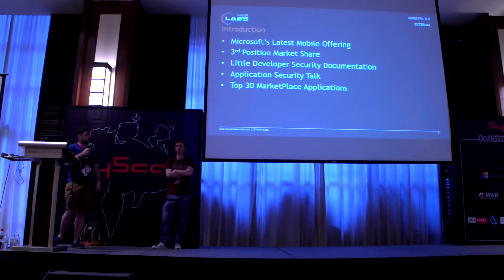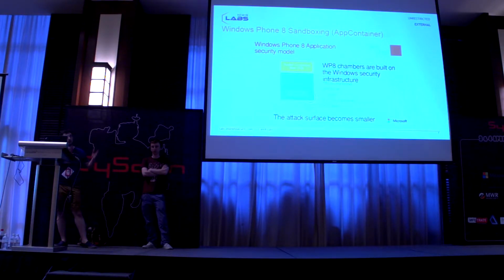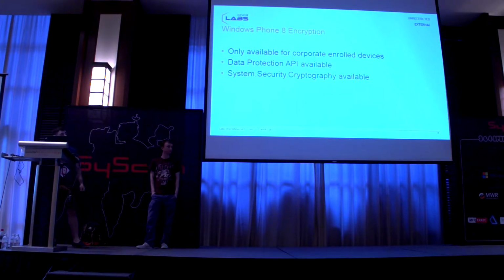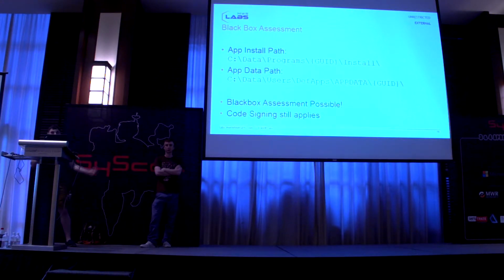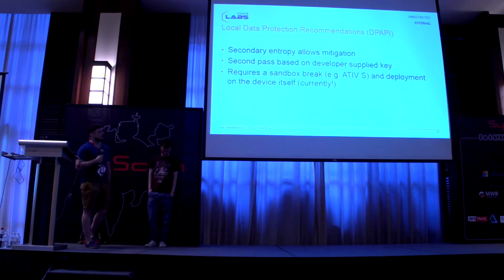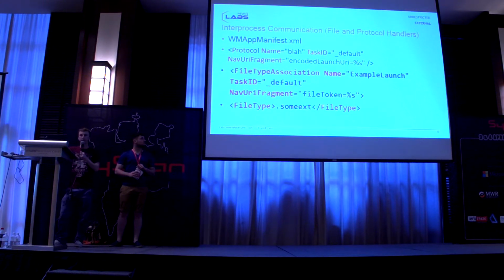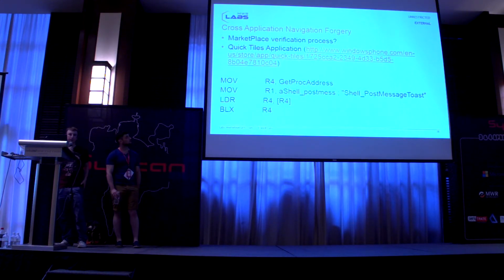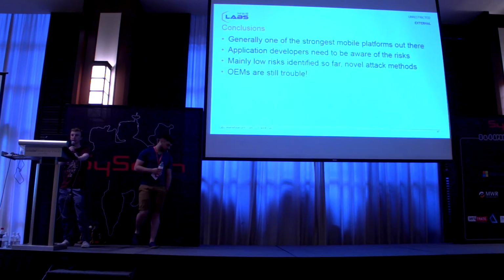SyScan'14 Singapore: Navigating A Sea Of Pwn Windows Phone 8 Appsec By Alex Plaskett And Nick Walker